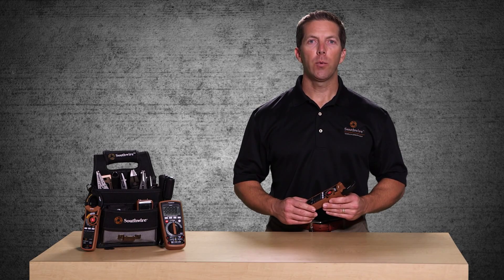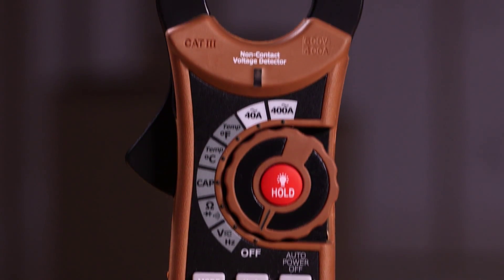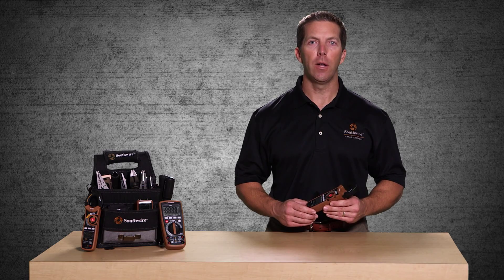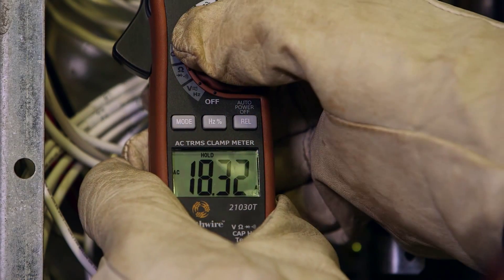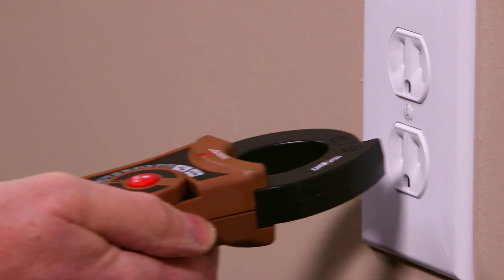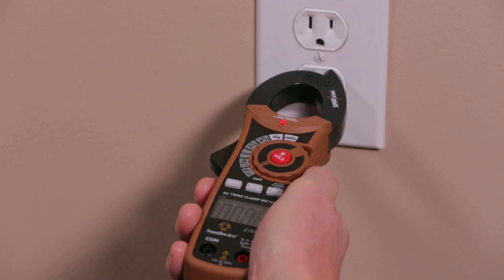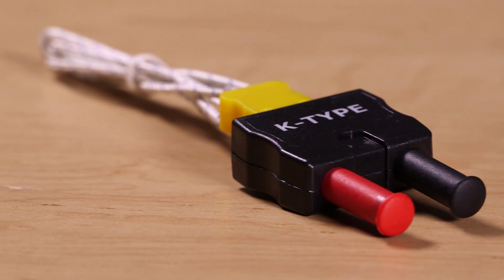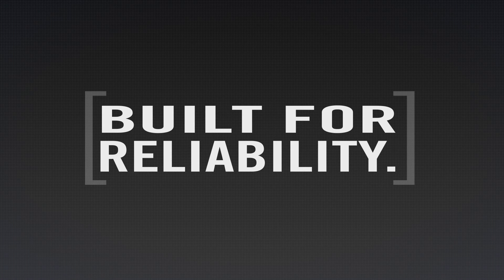21030T 400A True RMS AC Clamp Meter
The 21030T 400 Amp True RMS AC Clamp Meter is the ideal tester for electrical troubleshooting. In addition to current, it has the ability to measure AC and DC voltage, resistance, frequency, continuity, and temperature. This clamp meter combines the features needed for the professional electrician.